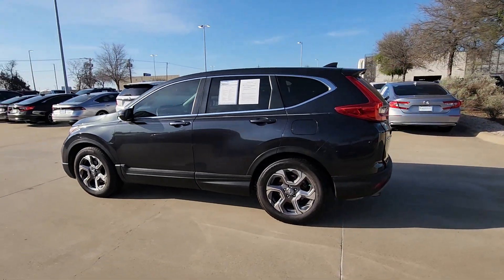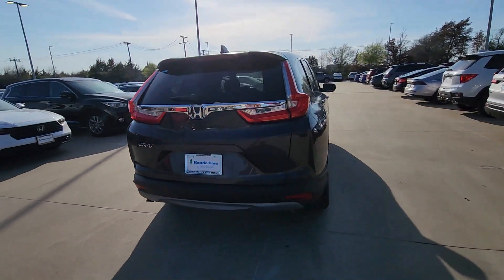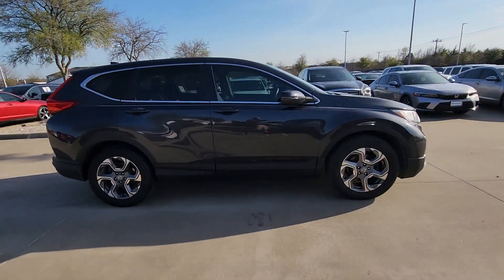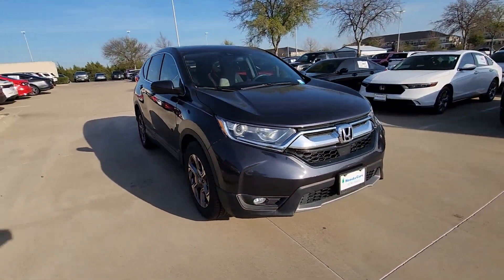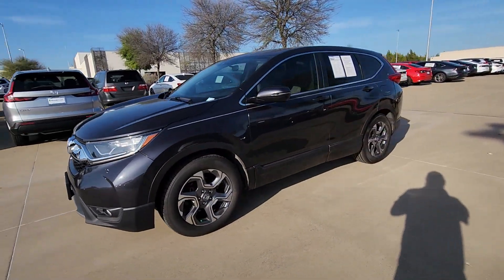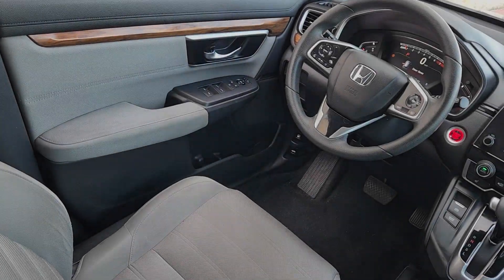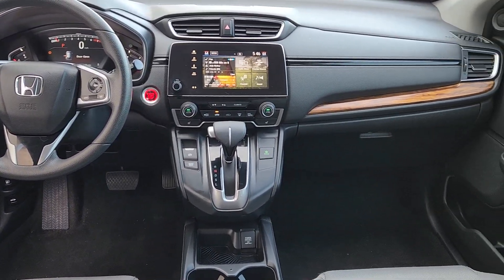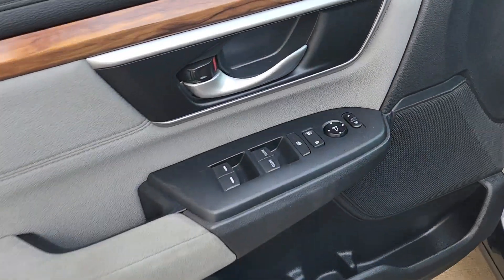2019 Honda CR-V EX TX Rockwall, Plano, Garland, Mesquite, Greenville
Pre-Owned 2019 Honda CR-V EX available at Honda Cars of Rockwall located in 1550 I-30 Frontage Road, Rockwall, TX, 75087. Servicing the Rockwall, Plano, Garland, Mesquite, Greenville area.
Please mention the stock KA024675A when you contact the dealership for this vehicle.